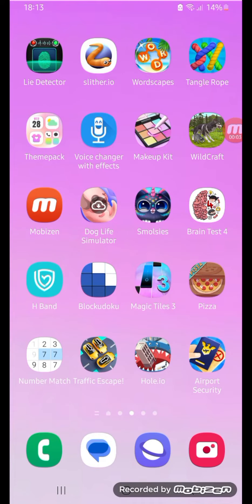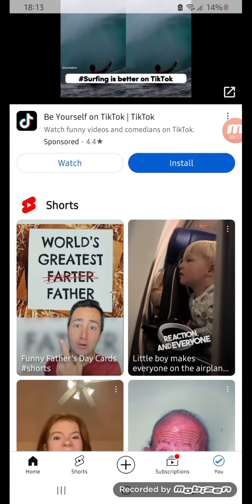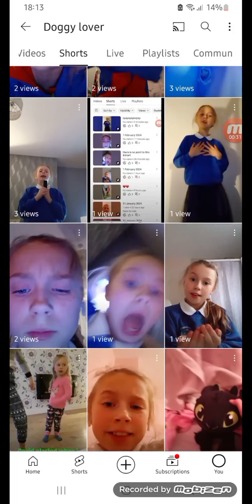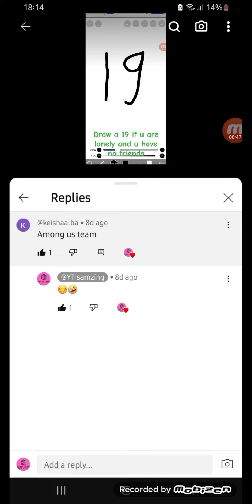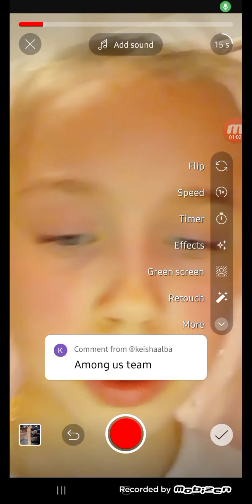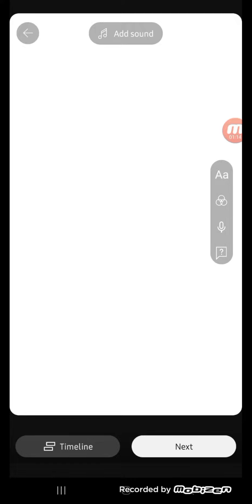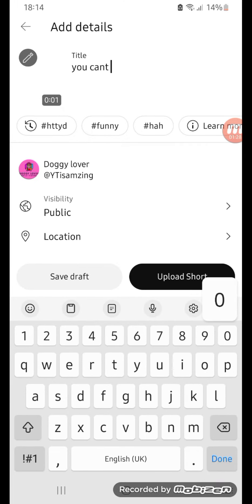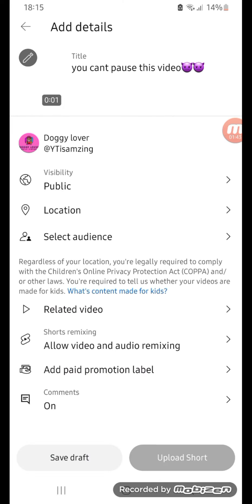how to feature a comment on a video